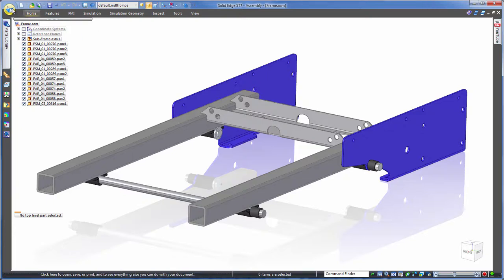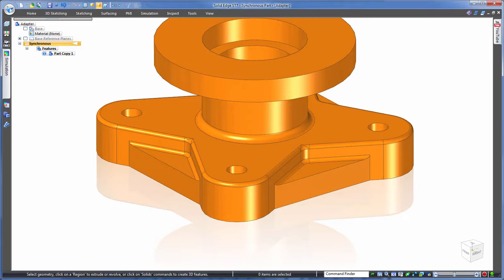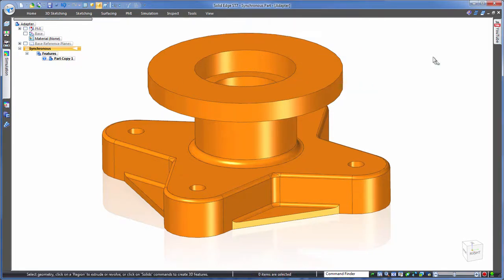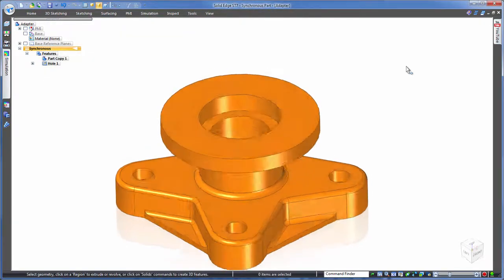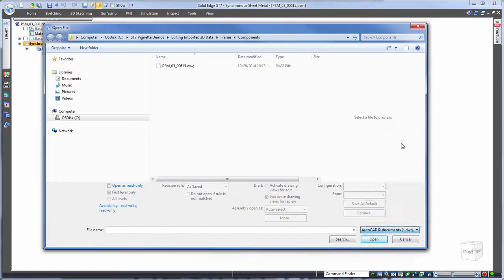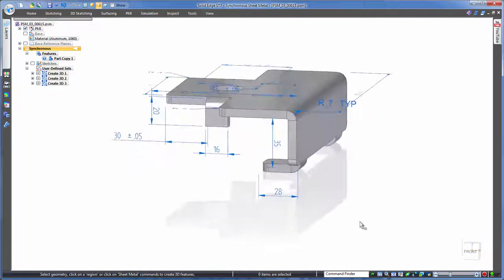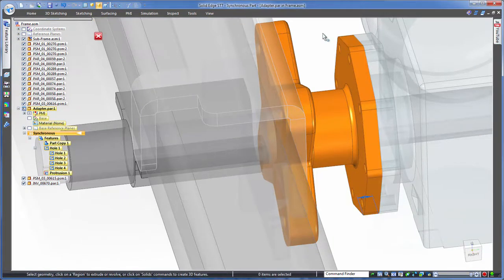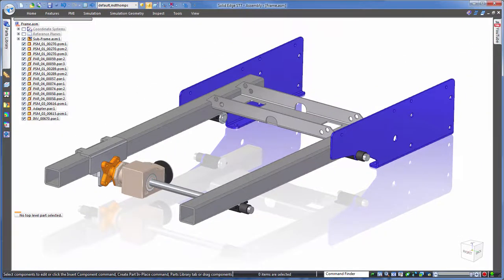Editing Imported 3D Data - Solid Edge